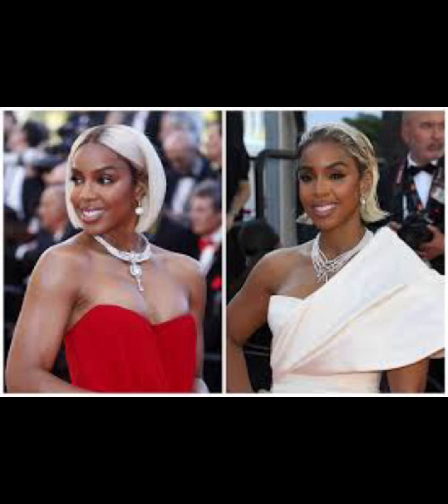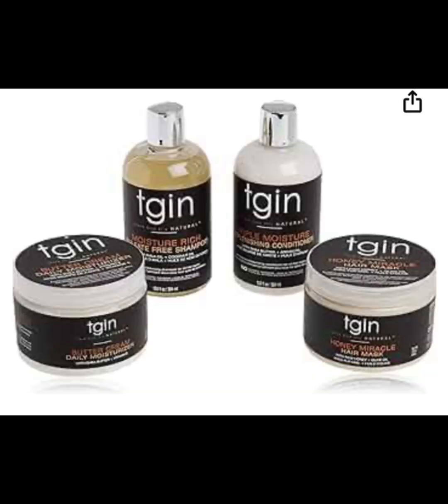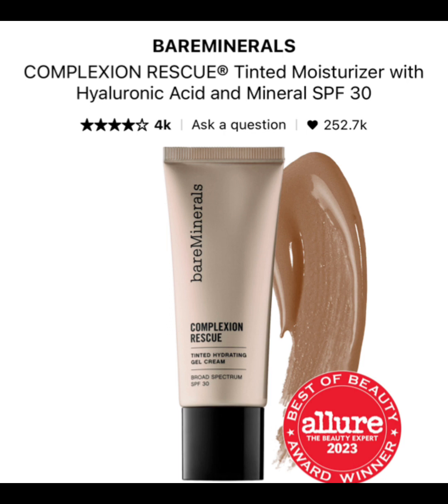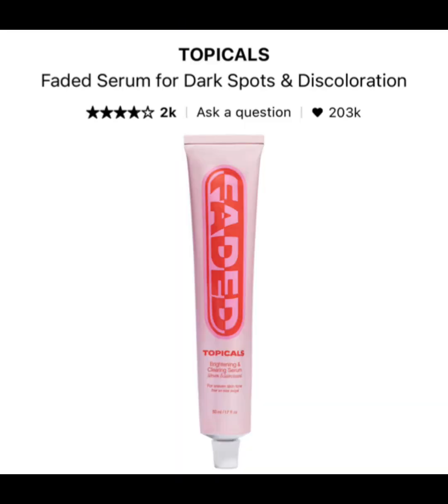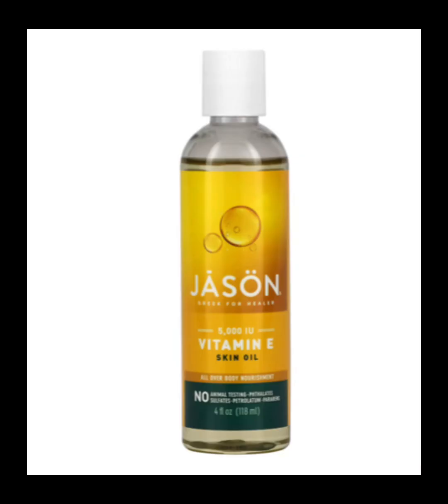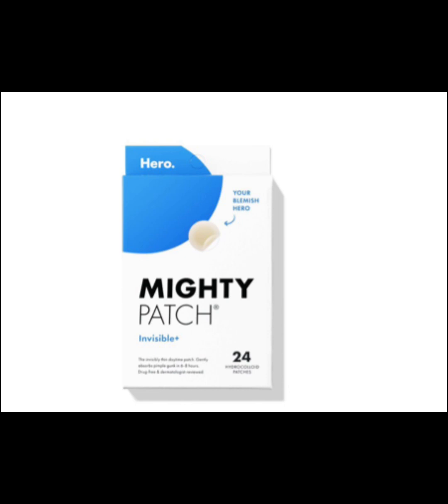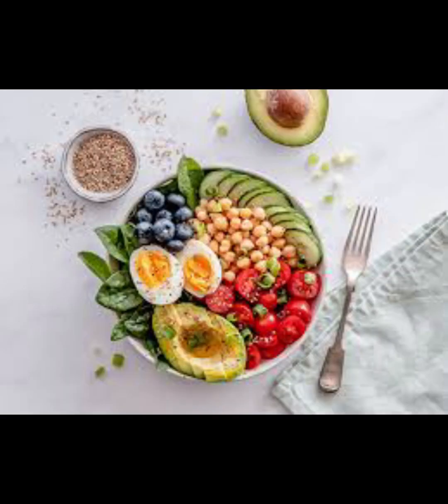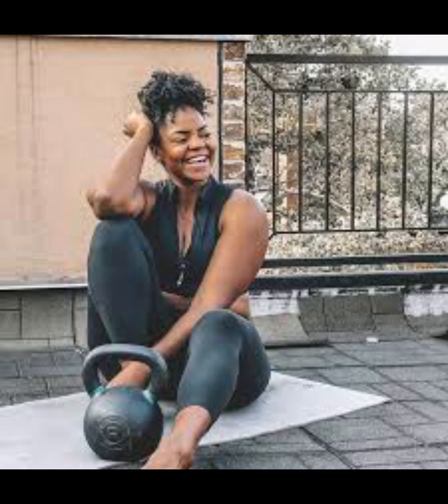Beauty Tips For Increased Pretty Privilege 💅🏾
Amazon Storefront:⬇️